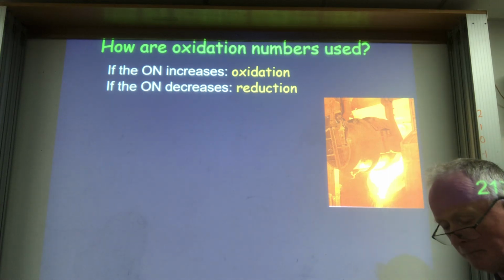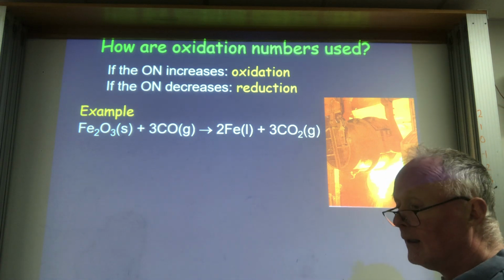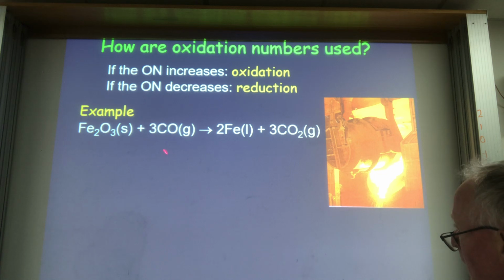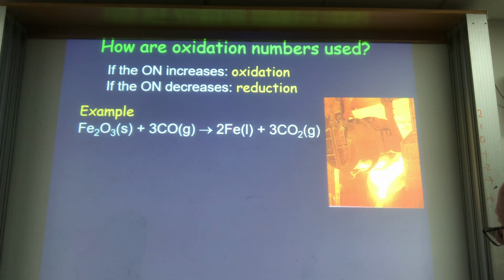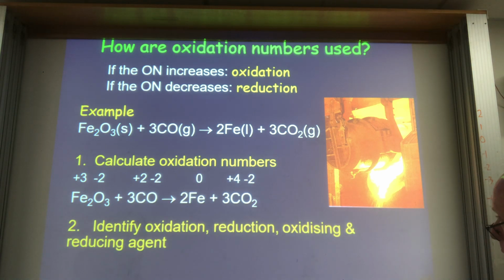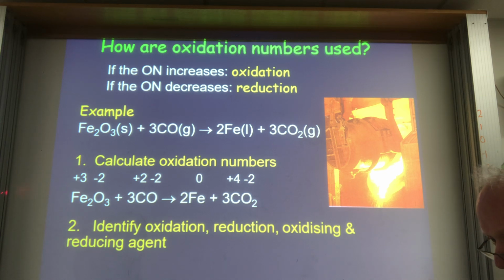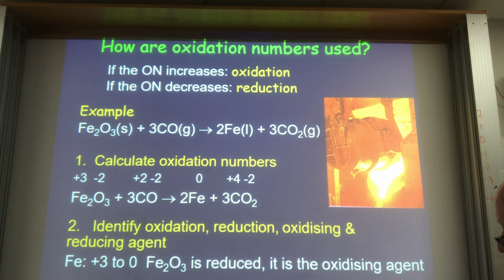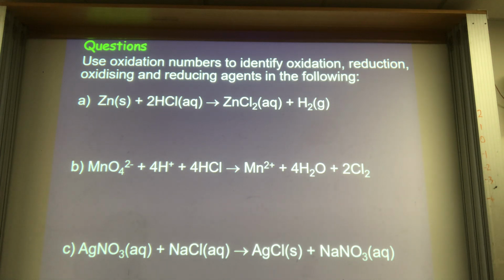Ch16 3 Use ONs